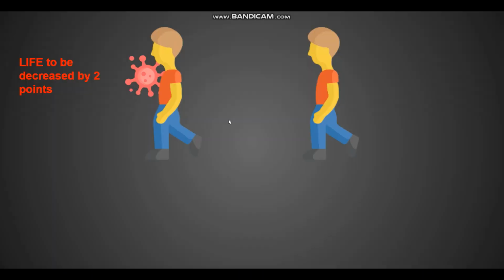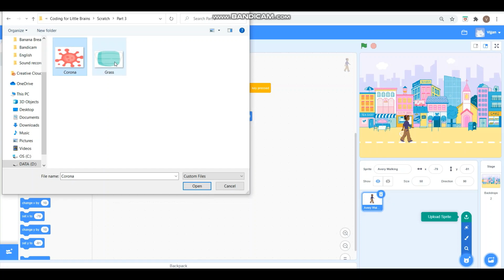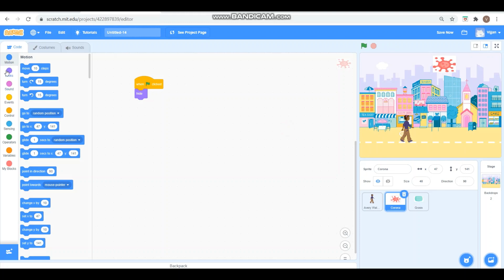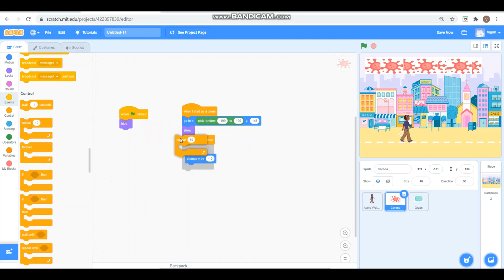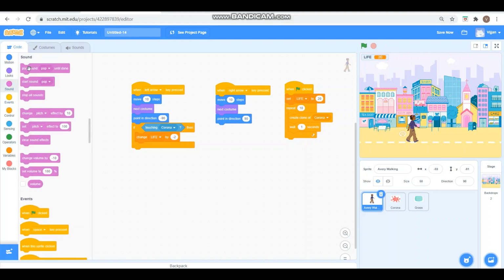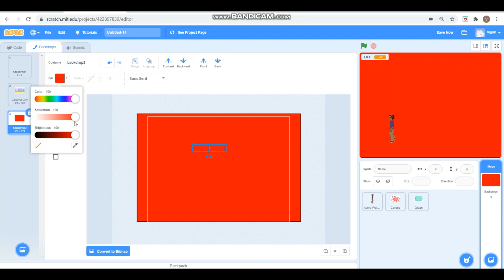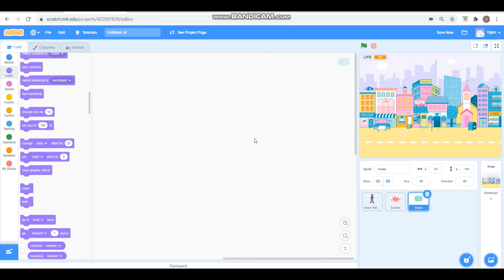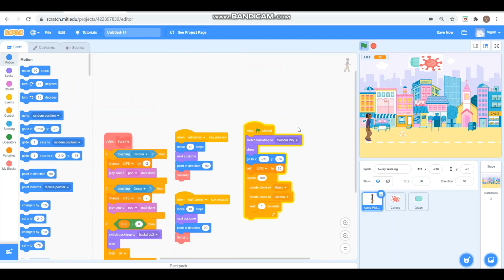Dodging Corona Virus and Catching Mask game 2020 | Scratch Tutorial 2 | Coding for Kids & beginners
How to make dodging and catching game  in scratch - English tutorial